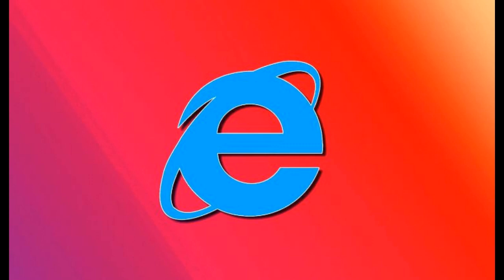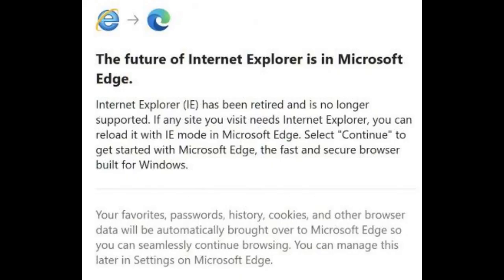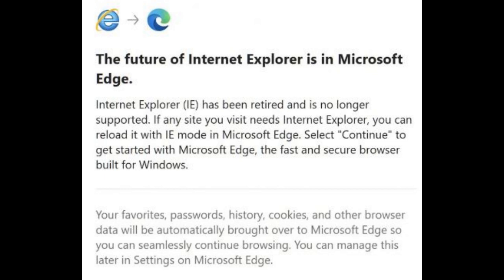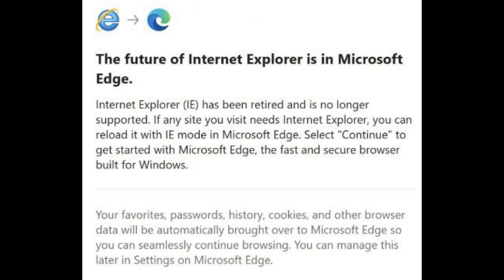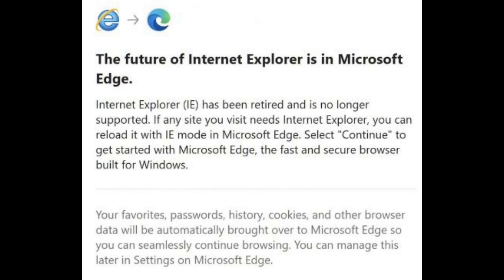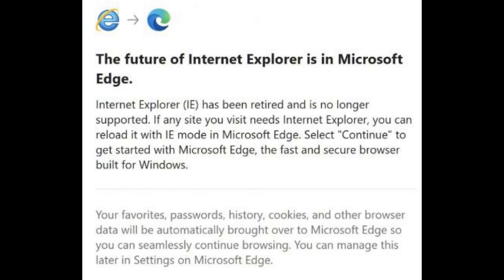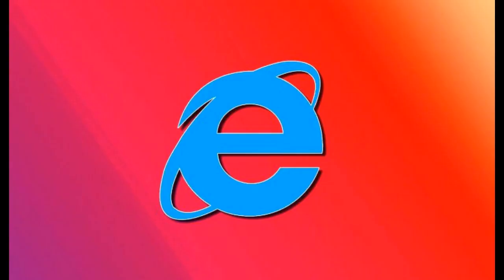Microsoft Edge update starts disabling Internet Explorer 11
Microsoft says the Internet Explorer 11 desktop web browser will be disabled on some Windows 10 systems starting today via a Microsoft Edge update.